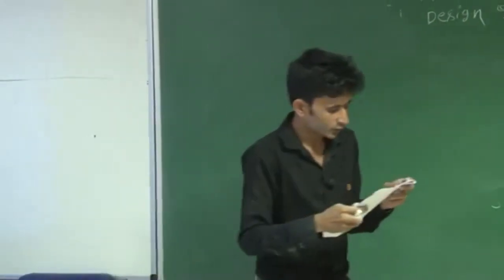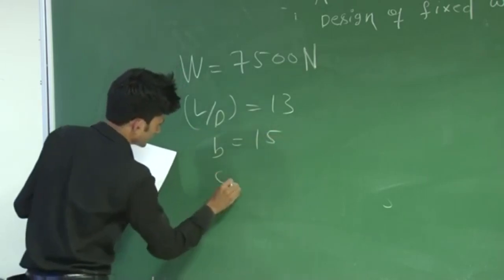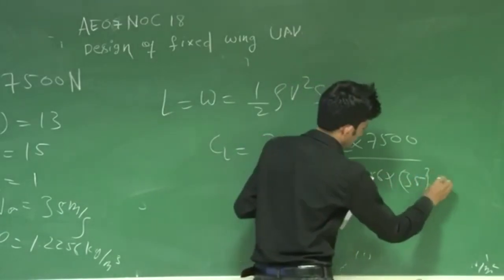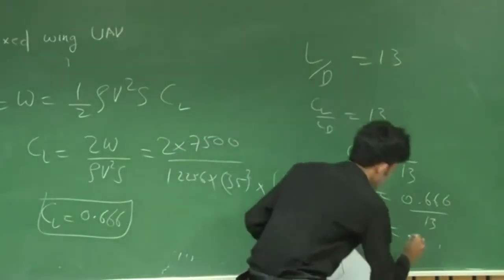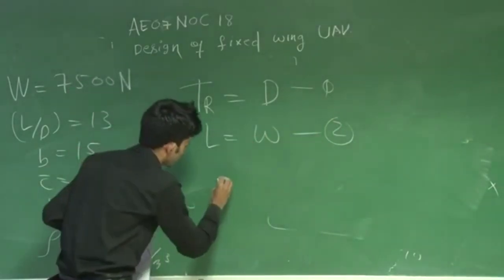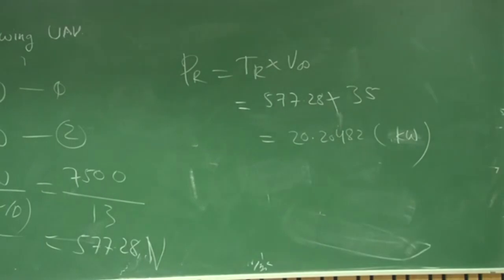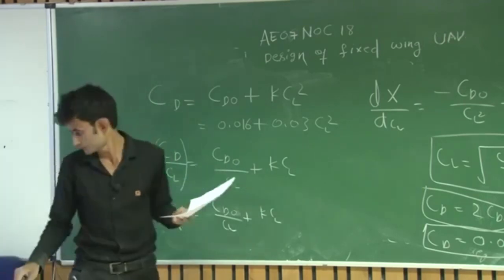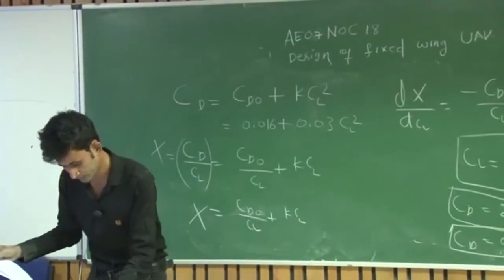Lec 20B: Tutorial 1